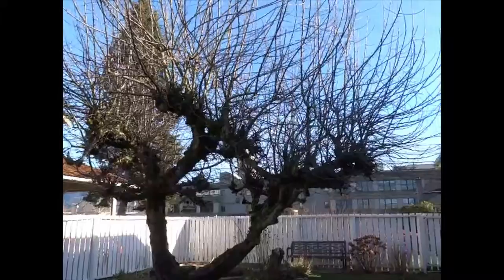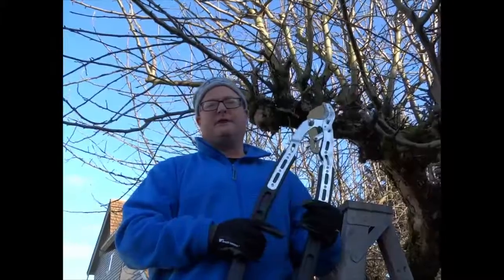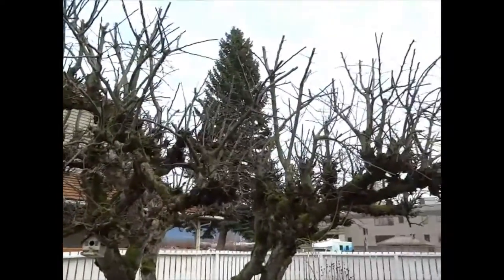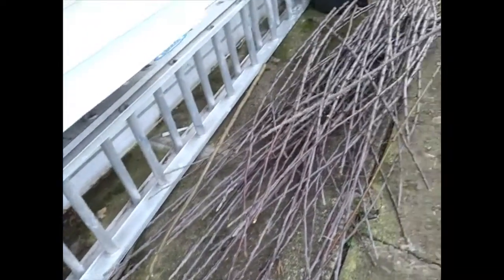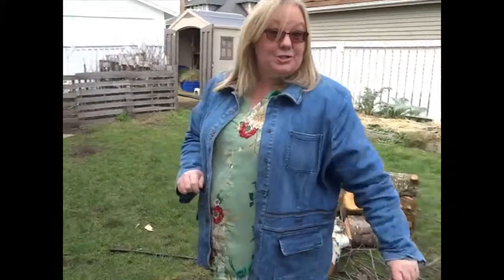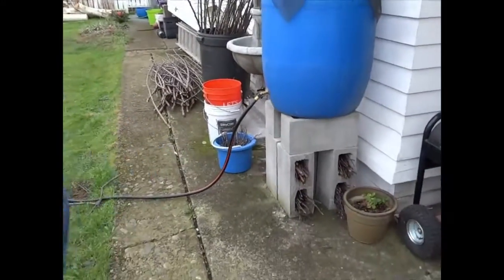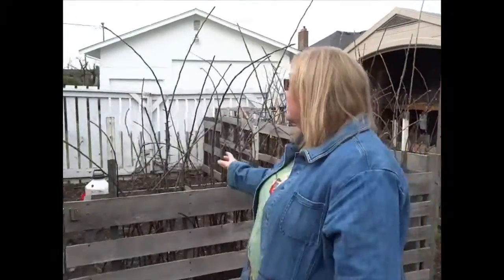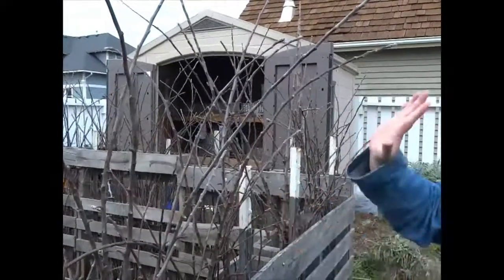Trimming the apple tree!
Our first video in a long time! Come along with us as we trim the apple tree and give some tips on what to do with the branches.